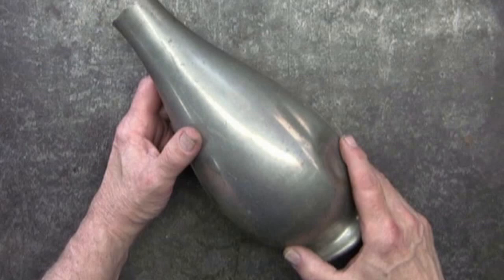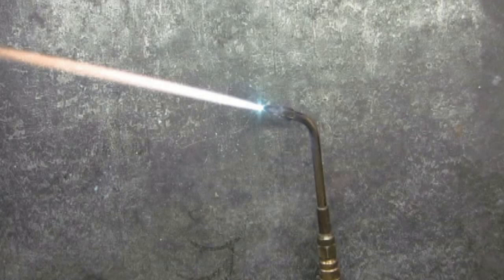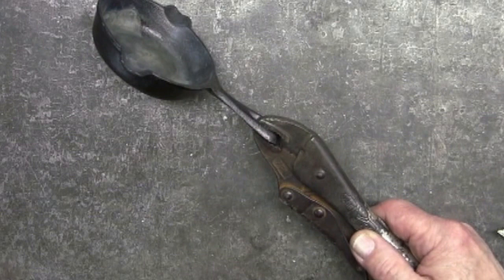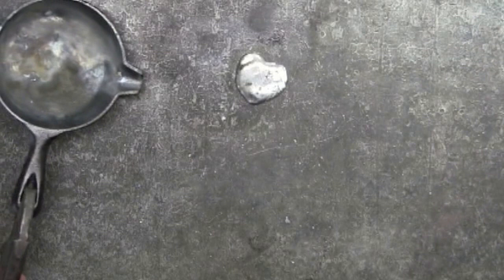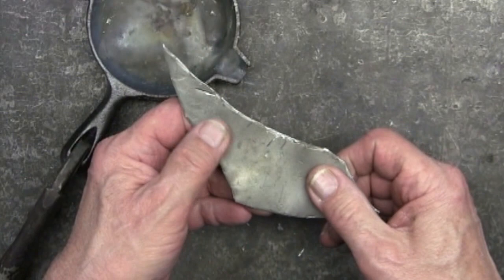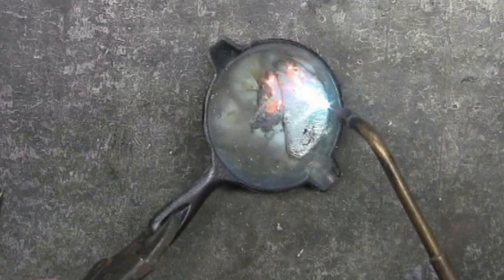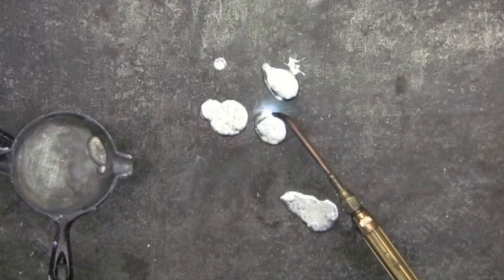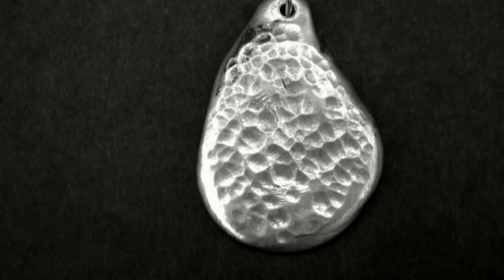Having Fun with Pewter #1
I don't pretend to be a jeweler, but playing around with pewter is just plain fun.  It is so easy to melt and then free form.  In this video I show several torch types to melt the pewter, along with inexpensive ladles.  Check out your area garage sales and flea markets to find some pewter pieces that you can turn into your own creations.  It's easy  and it will spark your creativity.  More pewter videos to follow.